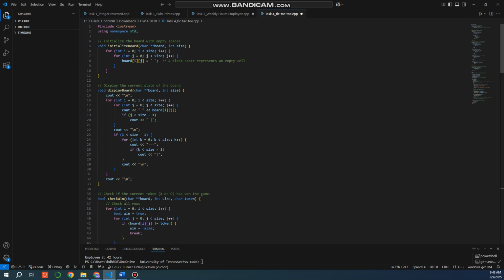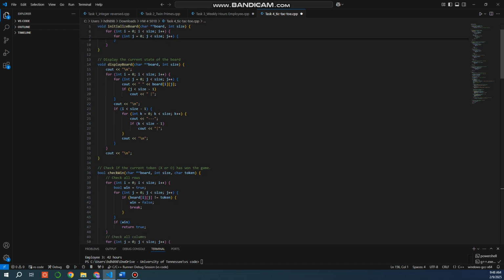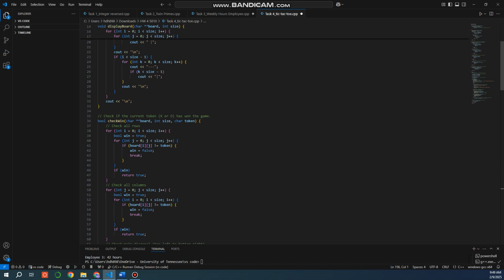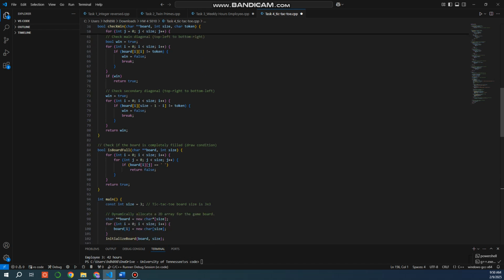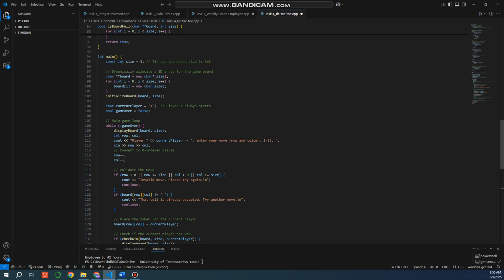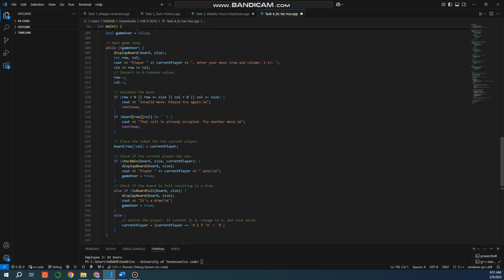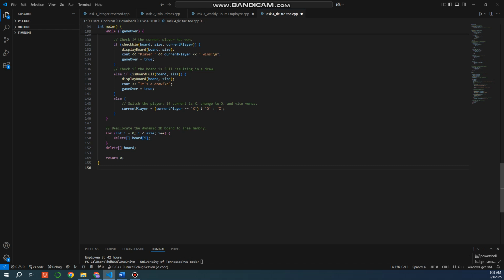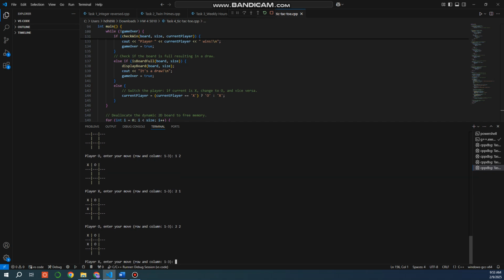Homework 4 Task 4